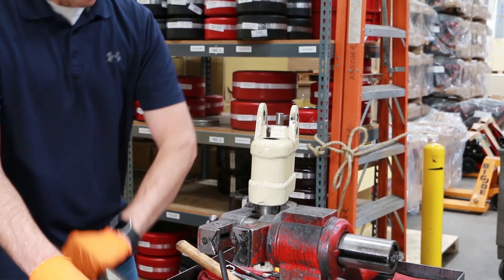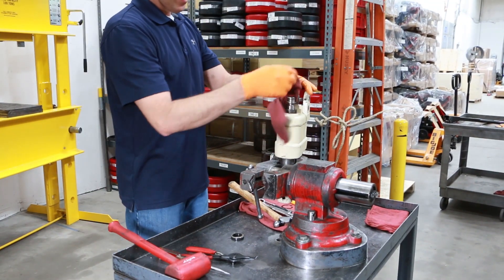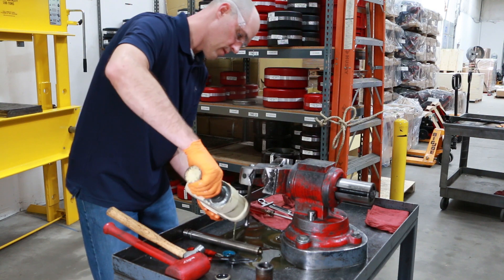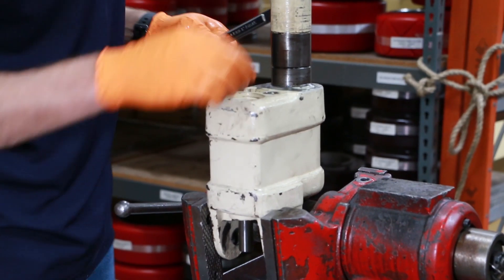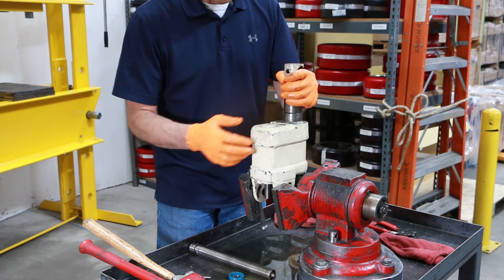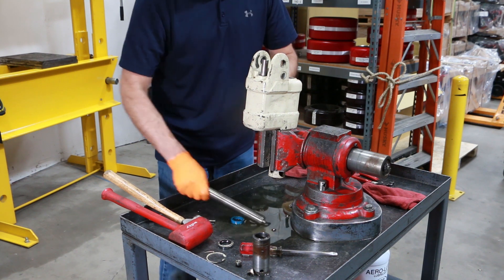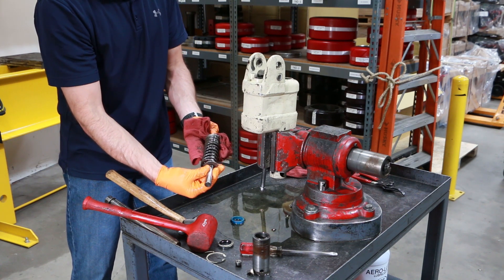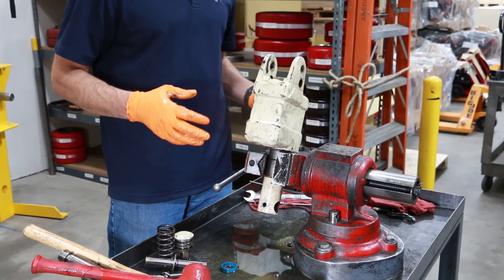Part 2: How to disassemble Crown PTH50 Hydraulic Pump in order to rebuild it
Step-by-step guide on how to disassemble the unit
00:18:15  remove support bushing that surrounds the ram assembly
02:13:16  remove the oil fill plug
02:39:12  drain oil
03:20:08  remove snap ring holding the pump cylinder
03:37:16  disassemble the valve assembly and pump piston
06:58:04  pull out wiper seal
07:06:16  remove actuating pin and the release pin with spring

Need parts? A new seal kit?

Watch
Part 1: Take the hydraulic unit off the jack, and remove the handle
Part 3: Rebuilt the hydraulic unit